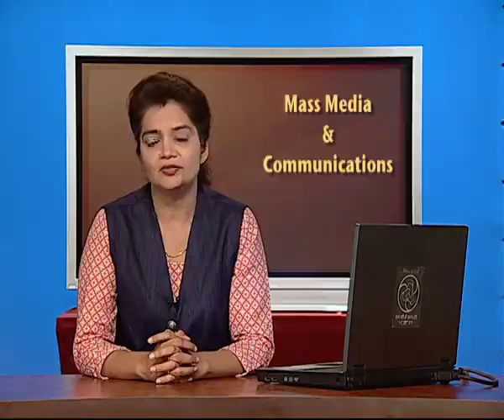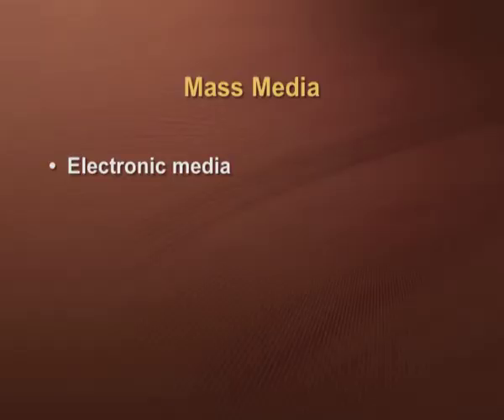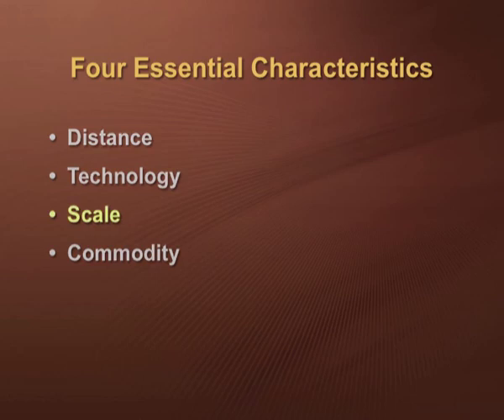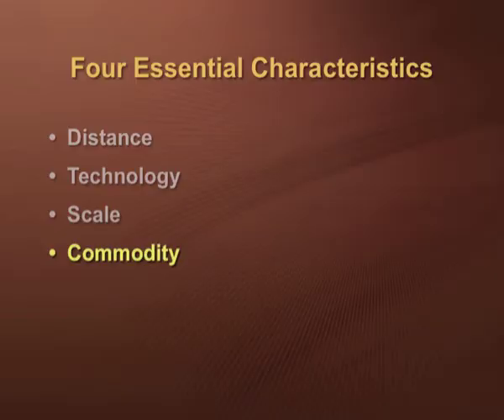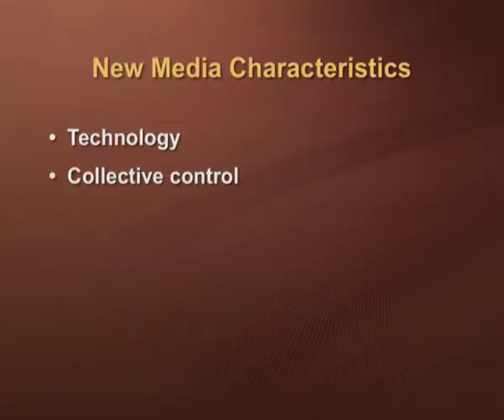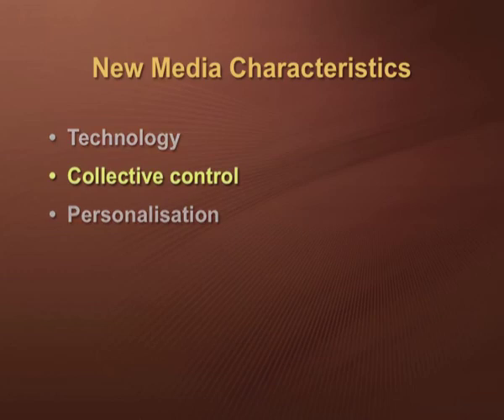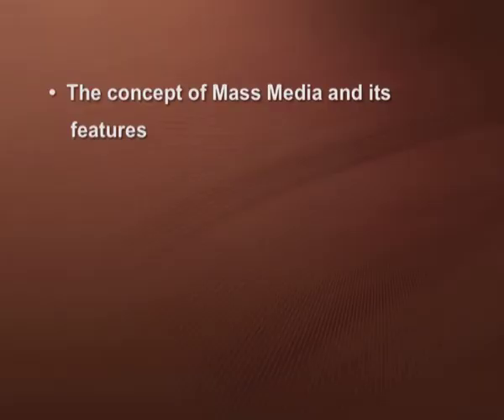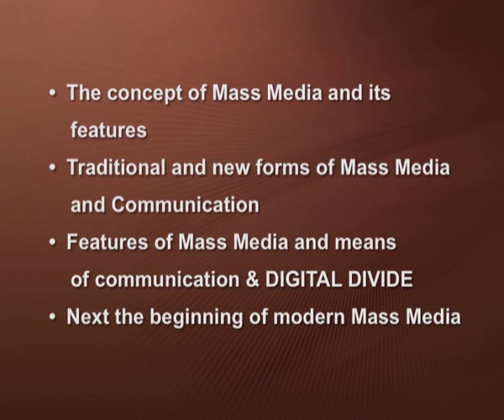SOCIOLOGY XII CH7 EP1 FINAL